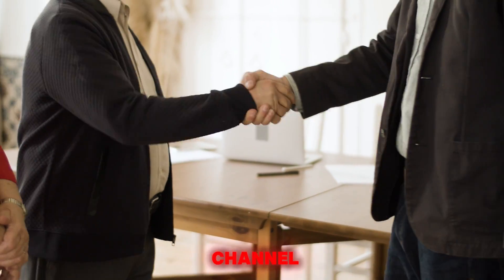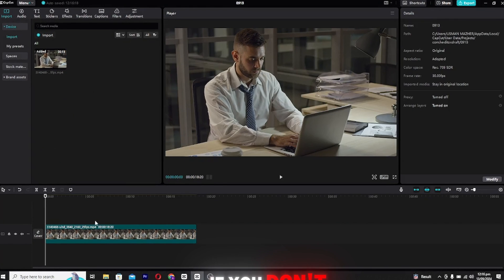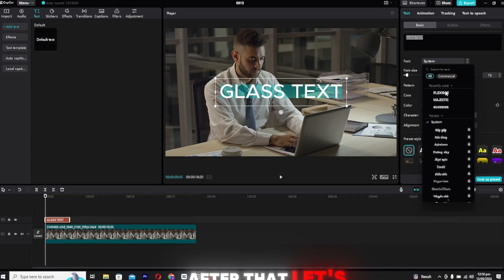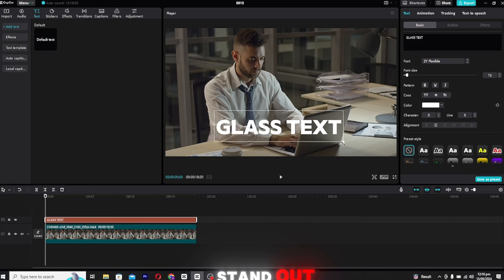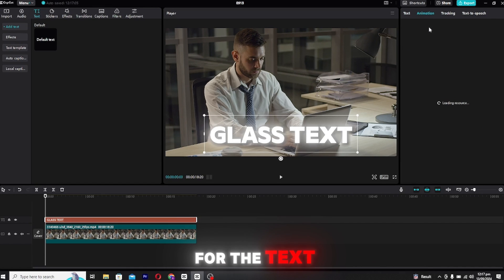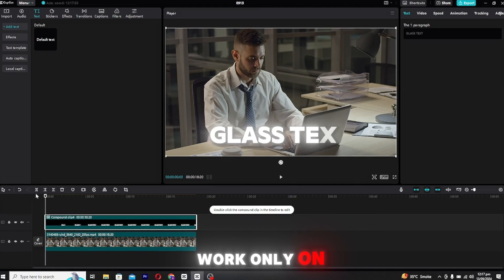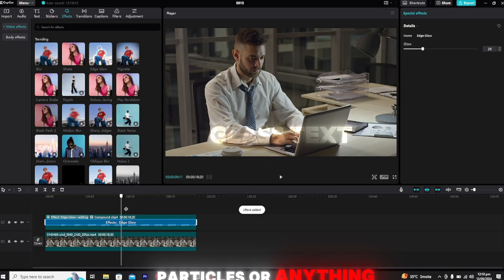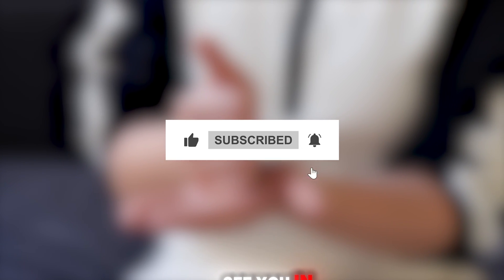Glass Text Animation In Capcut PC | Glassy Watermark Tutorial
Glass Text Animation In Capcut PC an

This step-by-step tutorial will guide you through the entire process, from designing the effect to achieving a polished, professional look. Perfect for beginners and experienced editors alike, this video will enhance your video editing skills with ease.